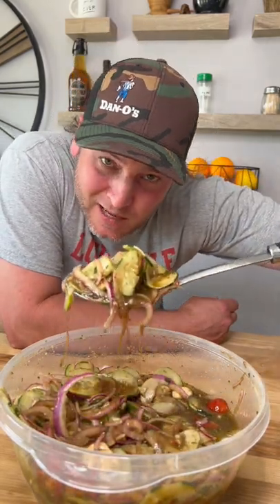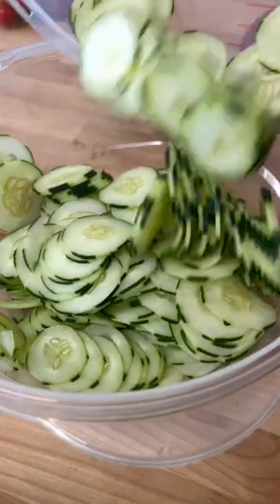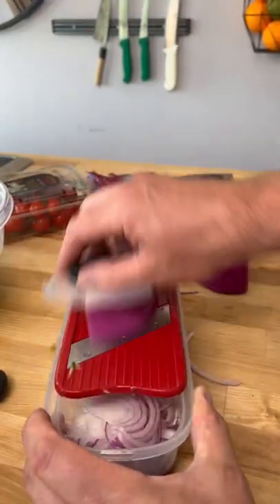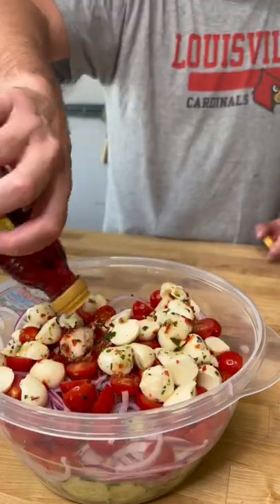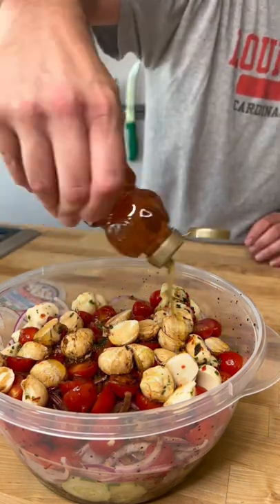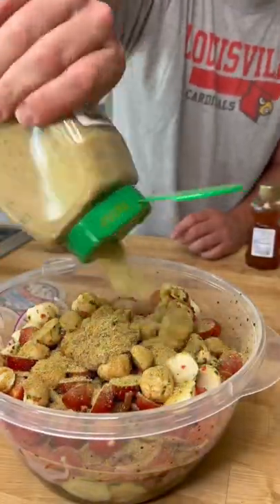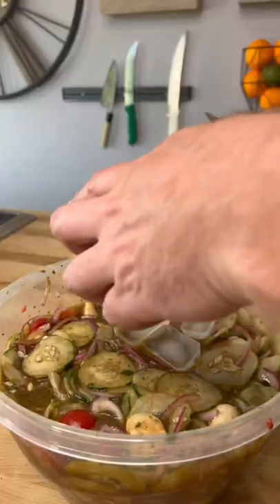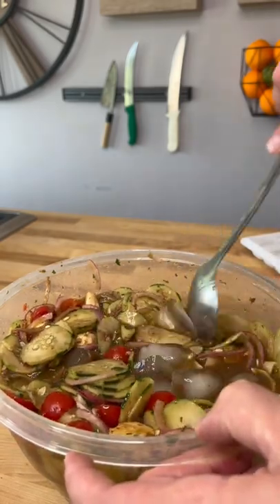My favorite way to make cucumber salad